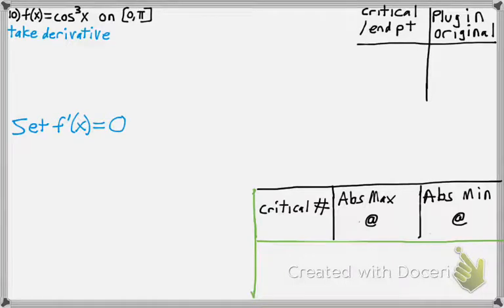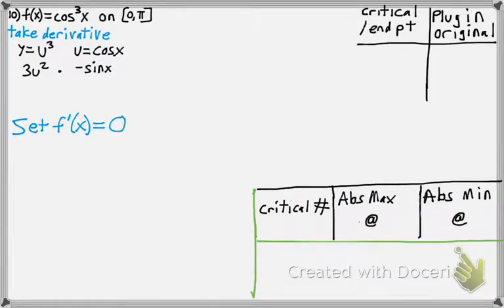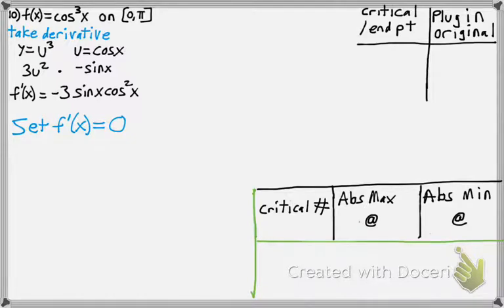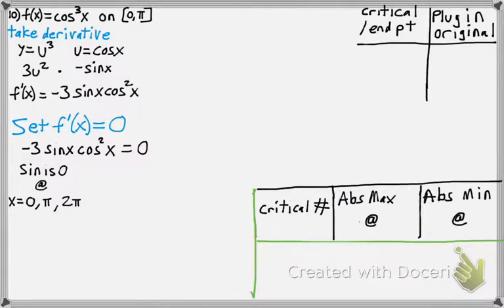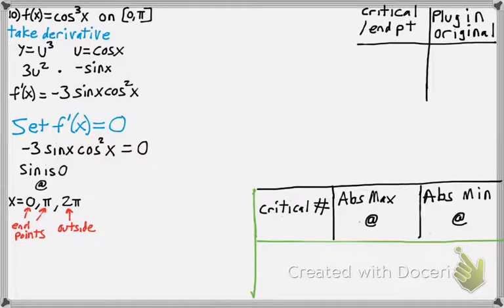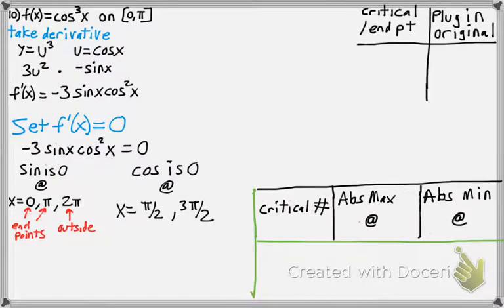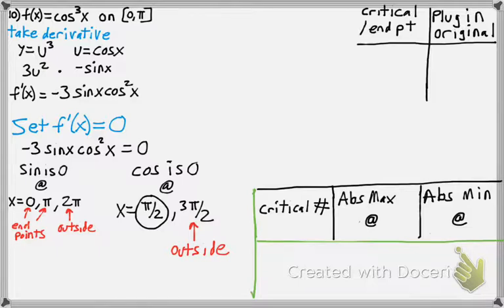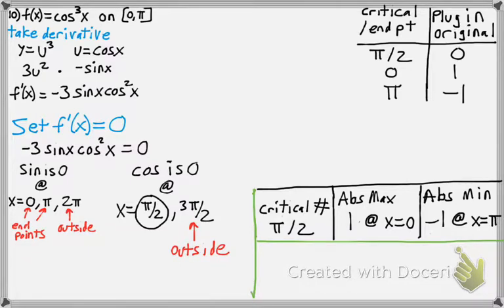Math 161 : 4.1 #10 (Calculus Tutorial : Critical Numbers To Find Max & Min)